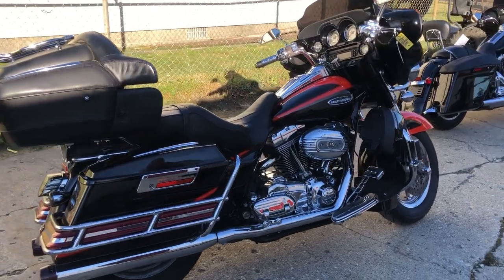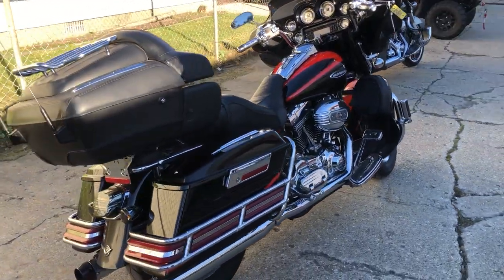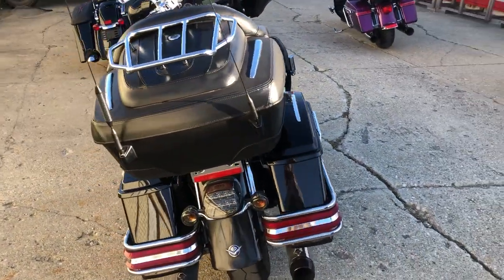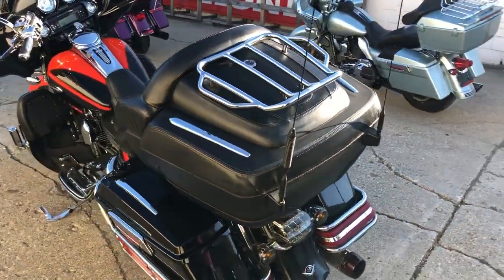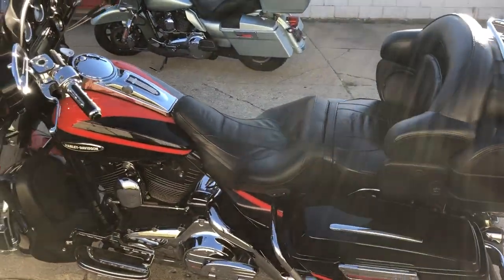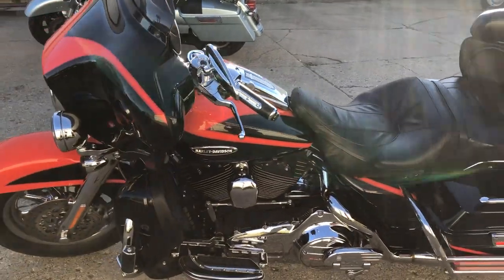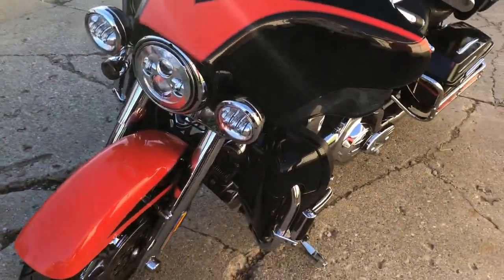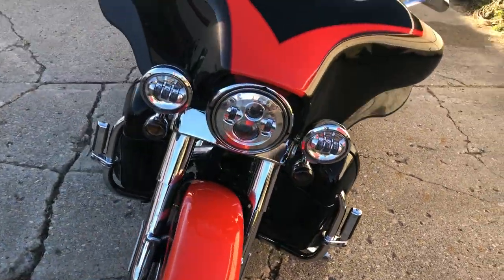USED 2007 SCREAMING EAGLE FOR SALE IN HARD TO FIND AND ONLY 41,238 MILES!